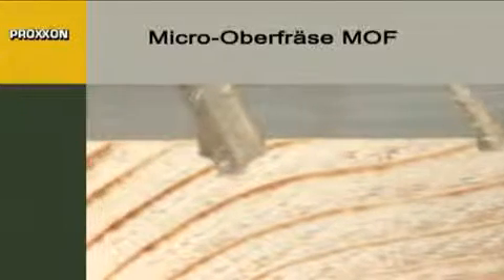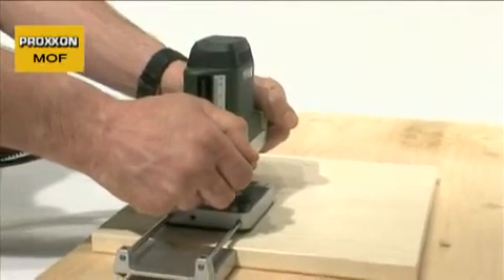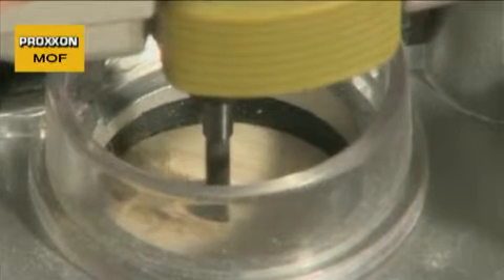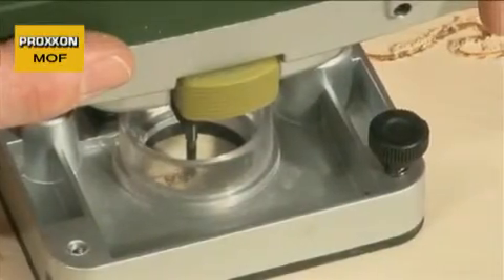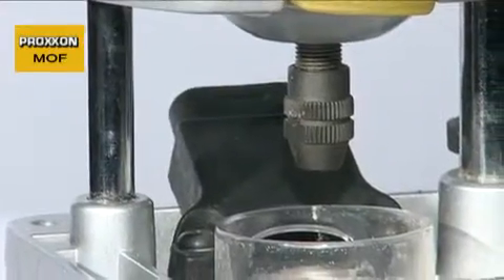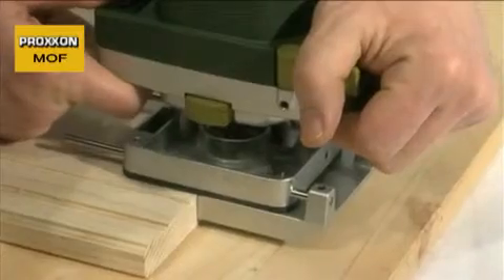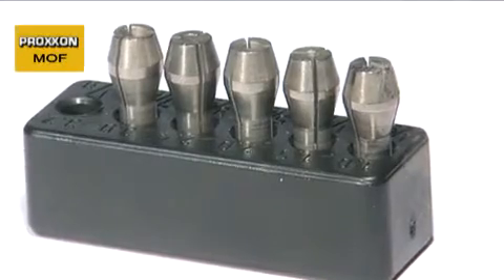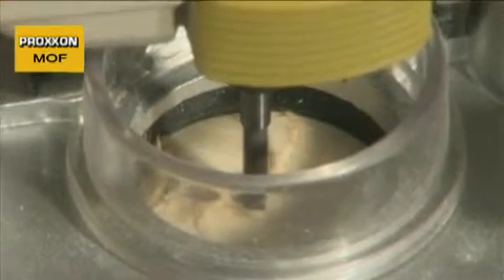Art. MOF - Micro router PROXXON @ ToolsZone.ro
Microfreza de precizie MOF PROXXON
ideala pentru frezarea santurilor, rotunjirea marginilor, gaurire sau sanfrenare
motor puternic de curent alternativ
coloane de ghidare situate in spate pentru o vizibilitate optima asupra zonei prelucrate
prevazuta cu dispozitiv de ghidaj cu pin central, fabricat din aluminiu turnat sub presiune
buton rapid de reglare a inaltimii capului de lucru
buton de blocare a axului pentru slabirea rapida a pensetei de prindere a frezelor
include un set de pensete MICROMOT PROXXON

Caracteristici tehnice:

putere nominala: 130 W
sistem prindere : bucsa 1.0, 1.5, 2.0, 2.4, 3.0 si 3.2 mm
dimensiuni talpa: 70 x 100 mm
inaltime totala: 180 mm
reglaj electronic al turatiei : nu
greutate: 1.4 kg
putere utila: 130 W
clasa de izolatie: 2